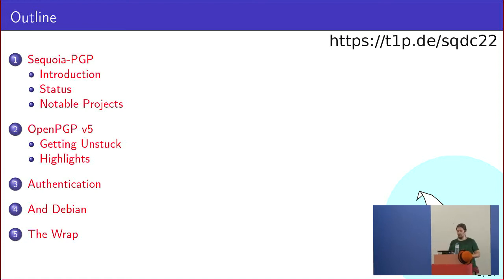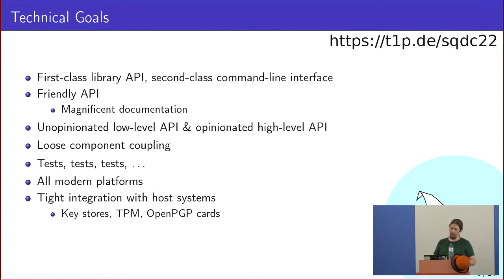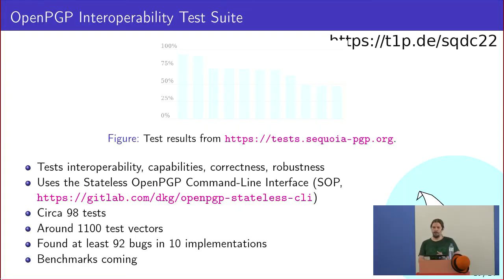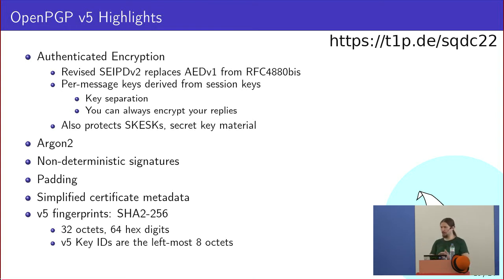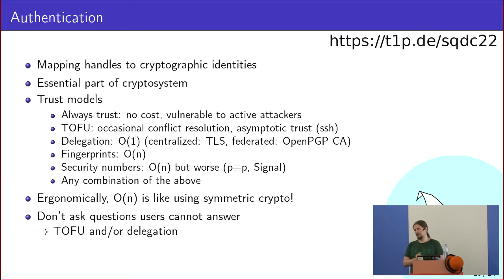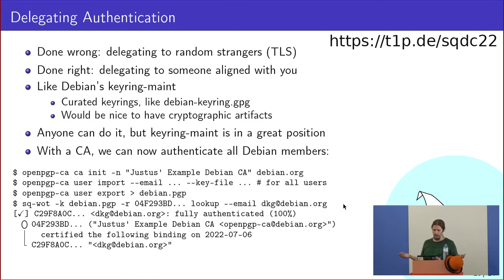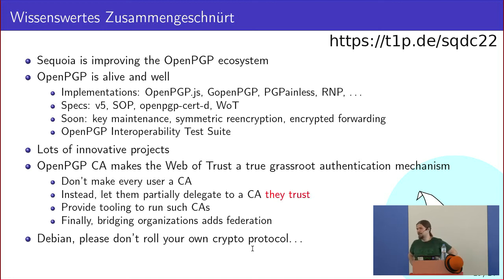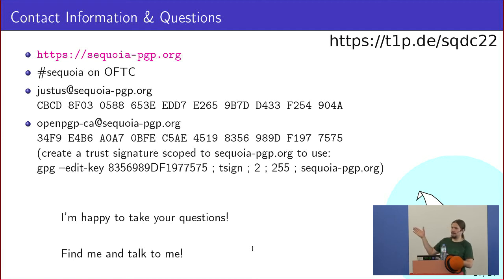Sequoia-PGP, v5 OpenPGP, Authentication, and Debian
by Justus Winter

In this talk I will introduce the [Sequoia-PGP] project, its social and technical goals, what we have accomplished so far and what we hope to accomplish in the future.  I will also highlight important projects in the broader ecosystem, notably [OpenPGP-CA] the [OpenPGP Interoperability Test Suite] [Hagrid] the [Octopus] and the [Chameleon]

I will briefly highlight the most important changes that the upcoming revision of the OpenPGP protocol will bring for developers and users.

Finally, I want to talk about one of the core strengths of the OpenPGP protocol: authentication.  I will highlight how OpenPGP-CA makes a once cumbersome process transparent to the end users, by leveraging existing organizational trust boundaries, and how Debian and the broader Free Software ecosystem can use this to build a secure and ergonomic authentication mechanism from the bottom up.  To conclude, I want to discuss how this enables us to protect the software supply chain from the version control systems to source and binary packages.

Room: Drini
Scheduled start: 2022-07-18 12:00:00